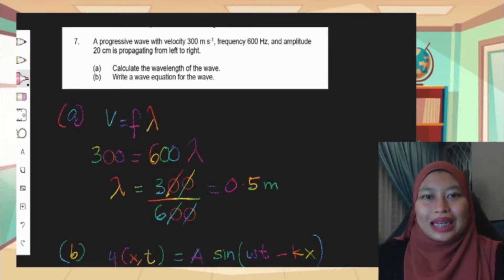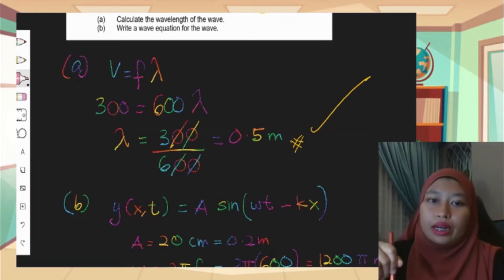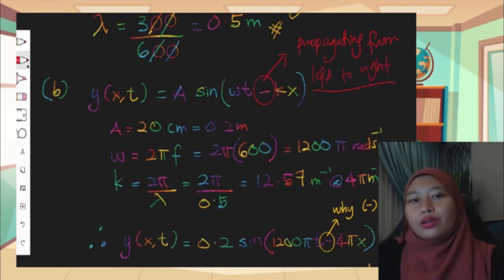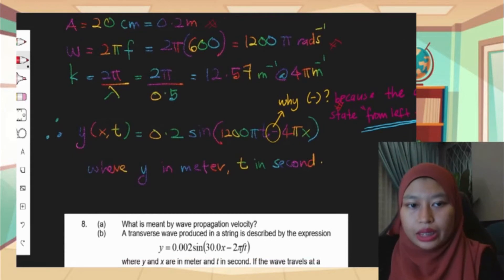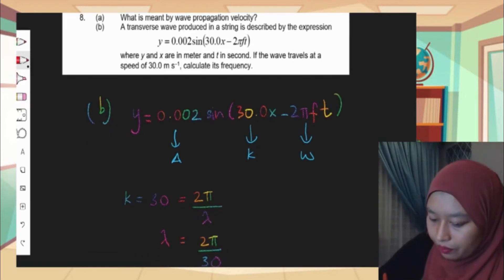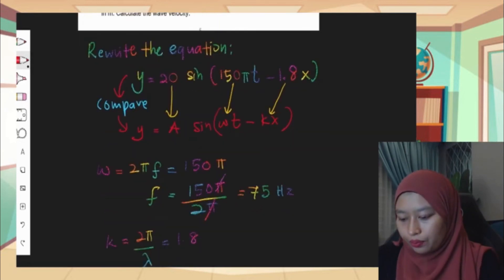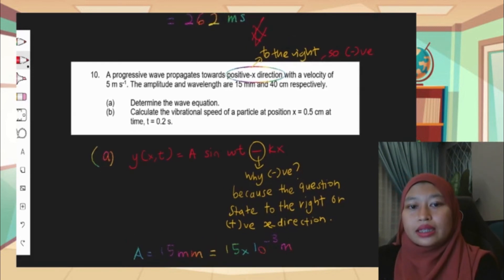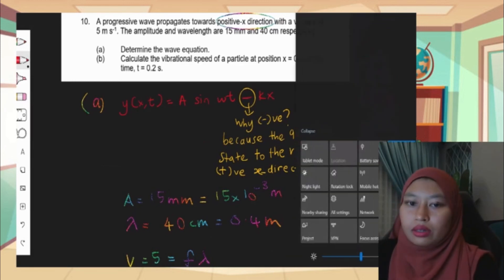DP024 TUTORIAL 2: NO 7-10 MECHANICAL WAVES